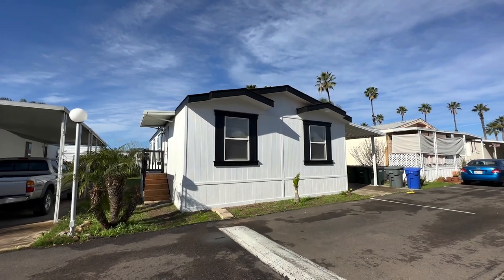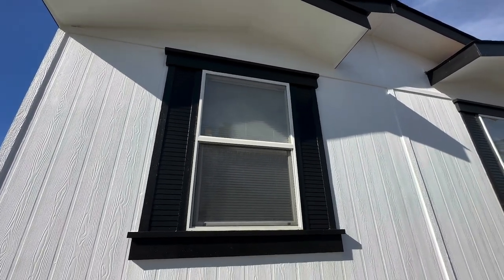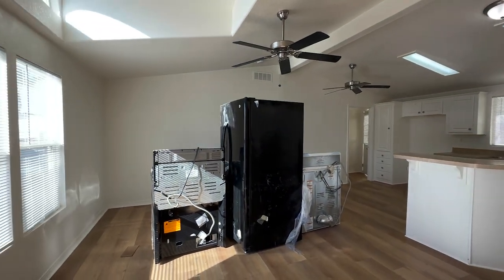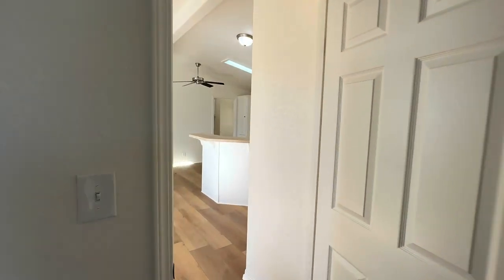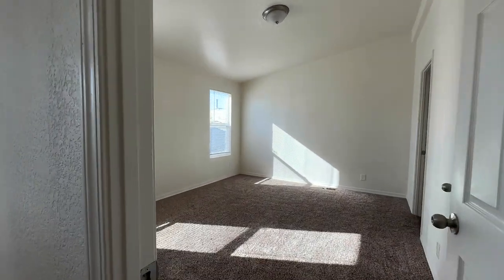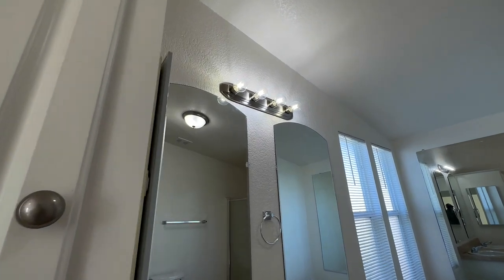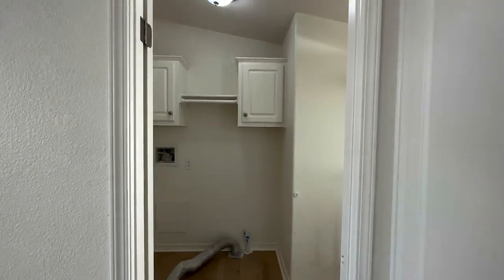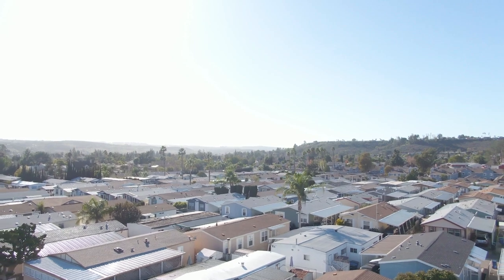Best Remodel I've Ever Seen!! Renovated Mobile Home Tour!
This home was sold by HomeQuest (HomeQuestSales.com)
Check out this tour of a completely remodeled manufactured home! This home is on sale RIGHT NOW, and is located in Southern California! With 3 Bedrooms,  2 Baths, a great exterior, and great community amenities, you can't go wrong with this renovated mobile home! Our crews have done a great job of completely bringing this mobile home back to life!

Educated buyers SAVE TIME & MONEY when buying or selling a home.  We help educate homeowners, buyers, and sellers of new and pre-owned mobile and manufactured homes.
-Home Tours (New & Pre-owned)
-Community Tours
-Manufacturer Tours
-Selling Tips
-Buying Tips
-Financing
-Floor Plans